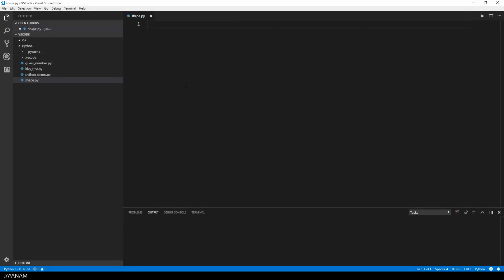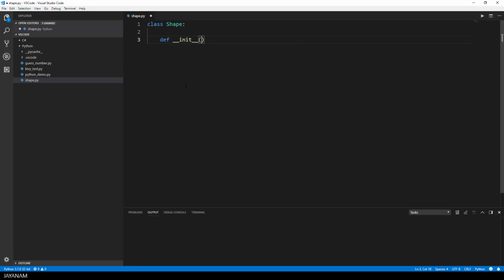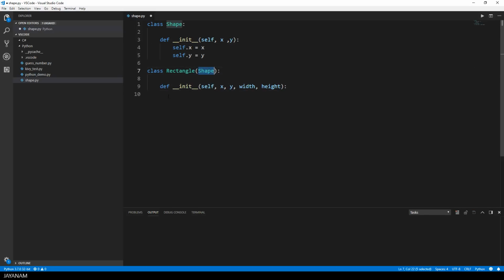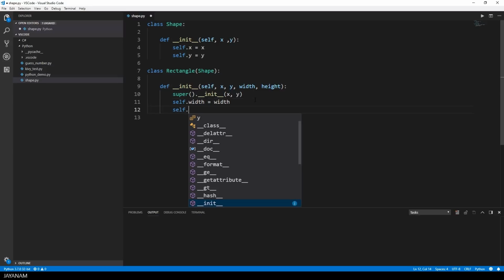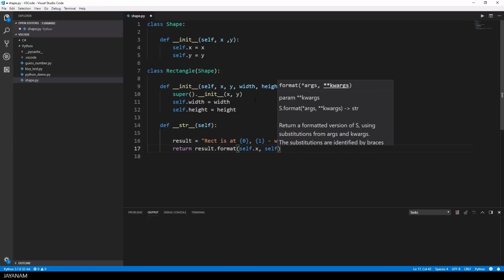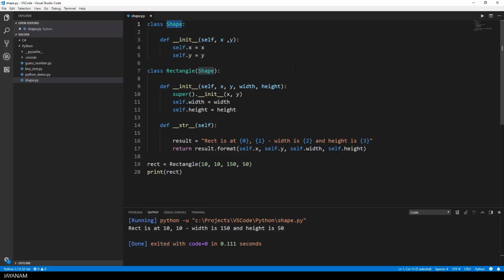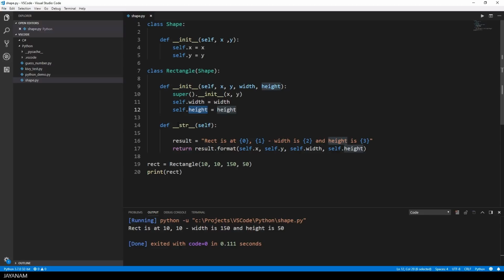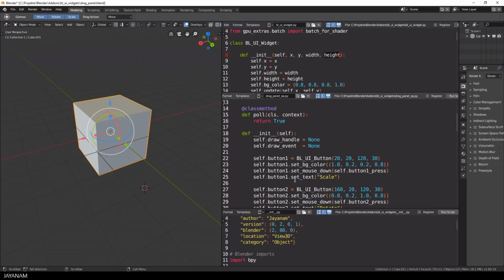Python OOP Tutorial : Class & Inheritance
In this Python tutorial for beginners I show how to create a class and derived a subclass from it, which is in OOP called inheritance.

After that I create an instance of the derived class (Rectangle) and I also added an __str__ method to have a string reperesentation of the class with that we are able to print out the data of the class in a human-readable form.